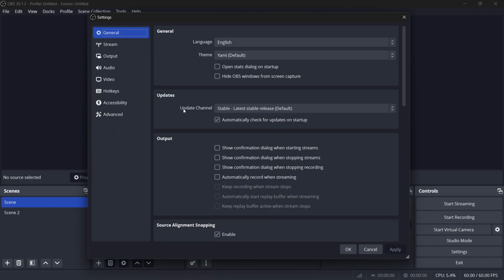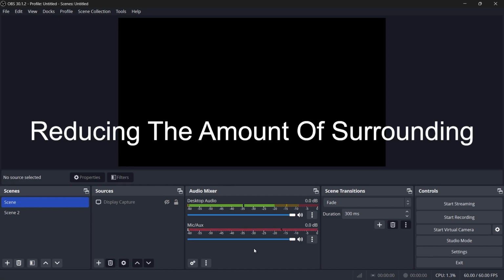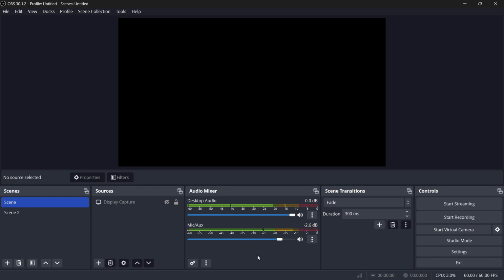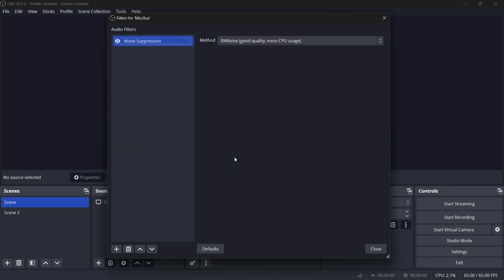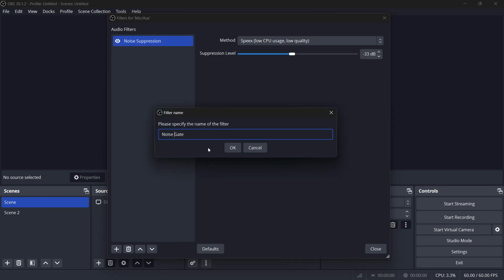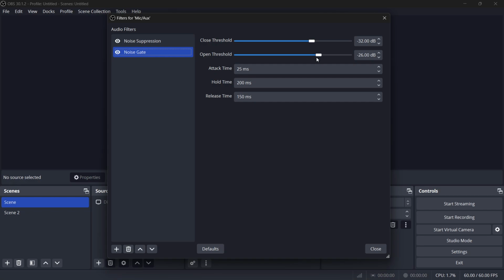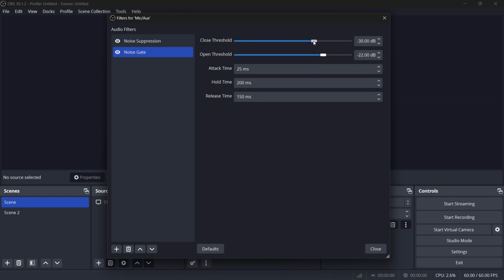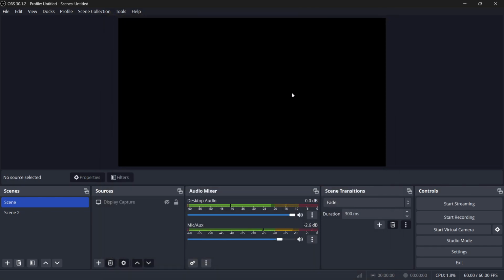How To Reduce Keyboard Clicks & Background Noise in OBS Studio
A short tutorial on reducing keyboard clicks and background noise in OBS Studio.